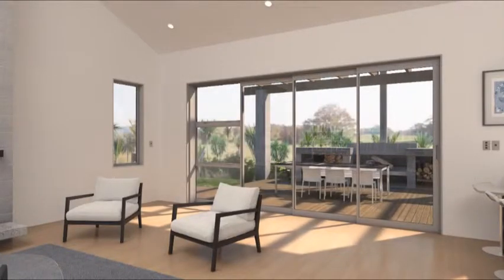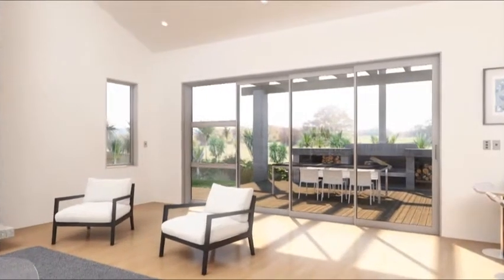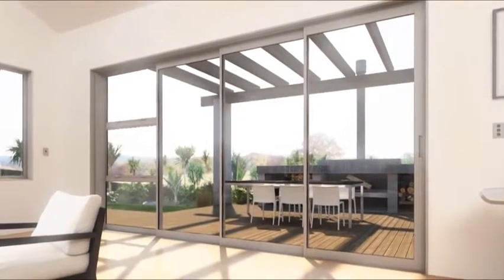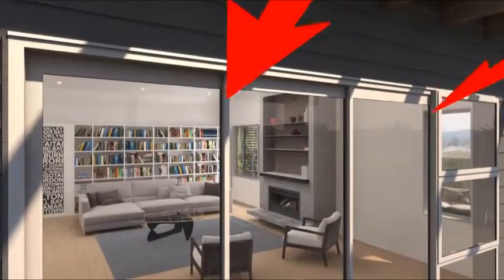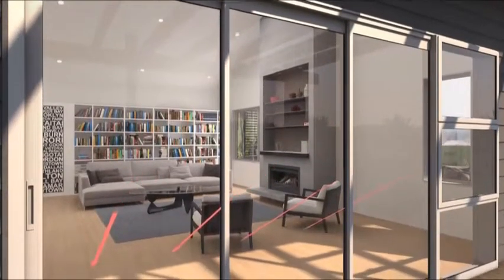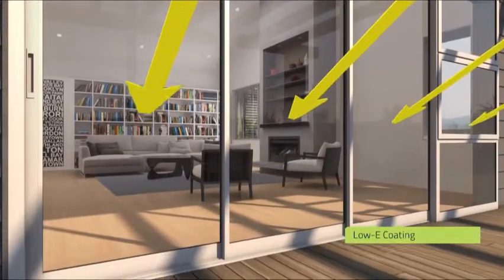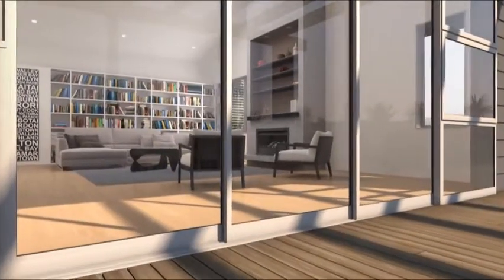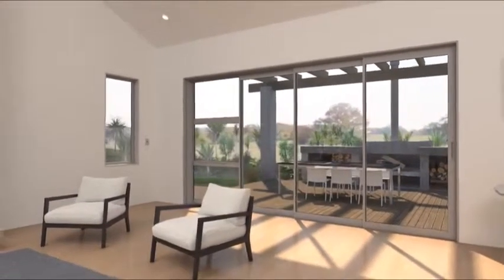Altus Window Systems - Glass differences: Tinted or Low-E coated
Altus Window Systems is a leading brand of innovative window and door product design. When you are choosing windows and doors, we are here to help you achieve your vision. Whether your project is big or small, residential or commercial, we’ve got the solution.

Altus Window Systems are cleverly crafted to meet the demands of the New Zealand environment and the Kiwi lifestyle. Designed to blend seamlessly together, you have greater freedom to mix and match without the need to compromise.

Visit altuswindows.co.nz and speak to one of our trained professionals today.